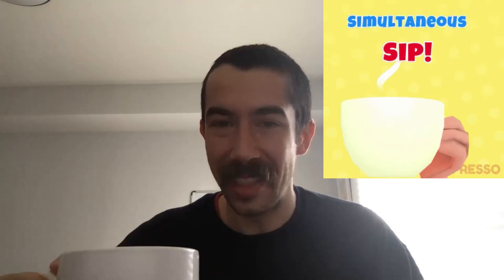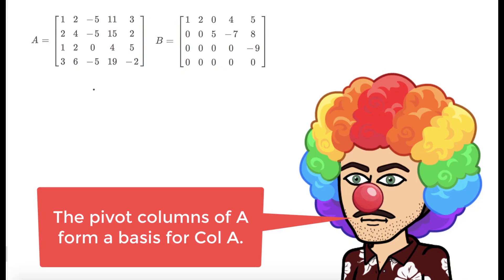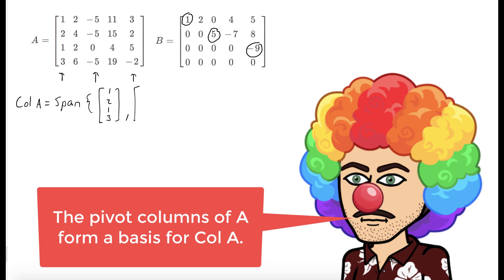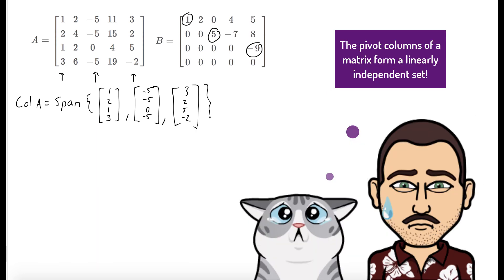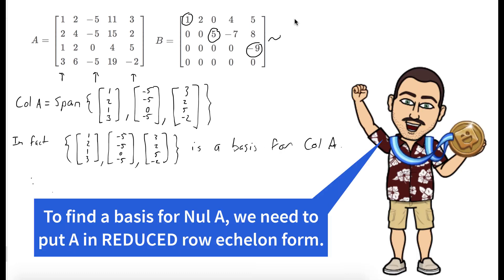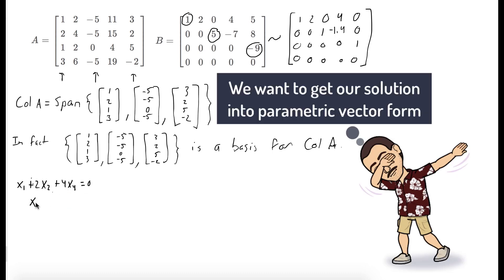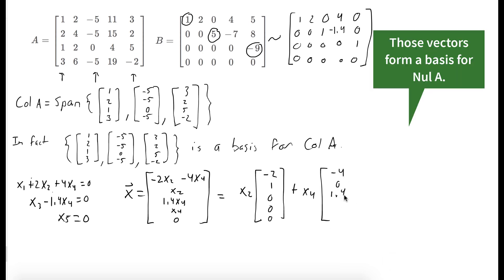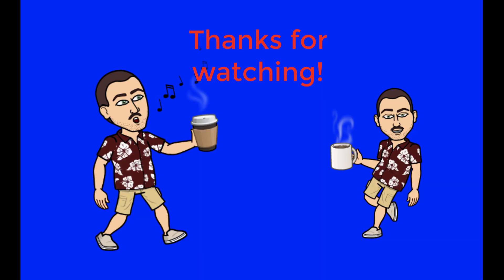Bases - Coffee and Linear Algebra with Dr. Weselcouch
We find a basis for the Column Space of A and one for the Null Space of A.